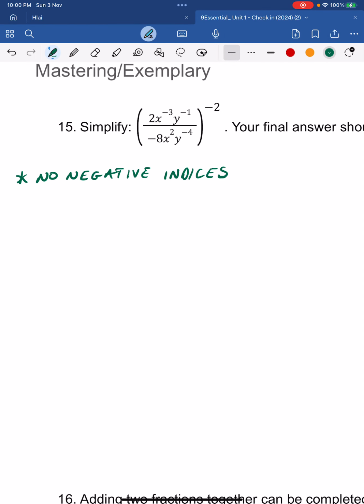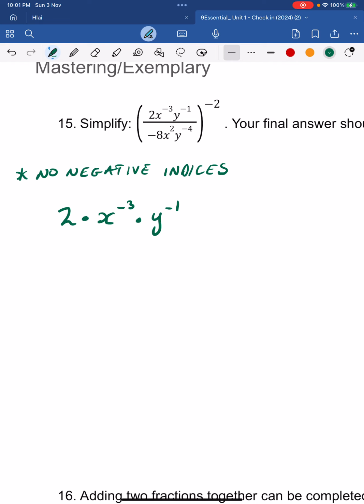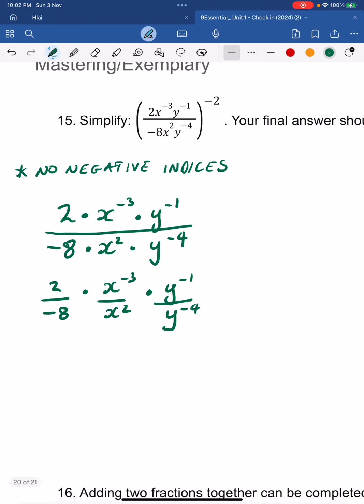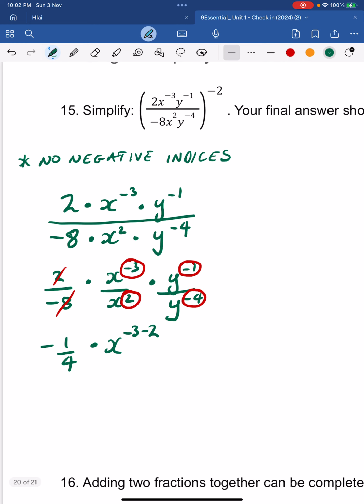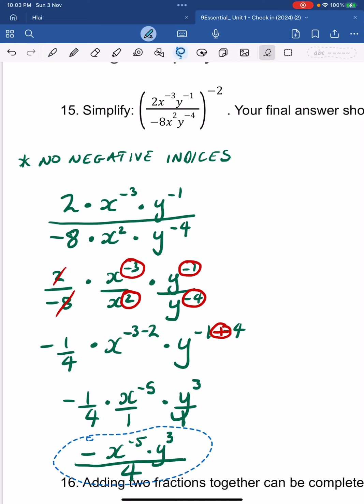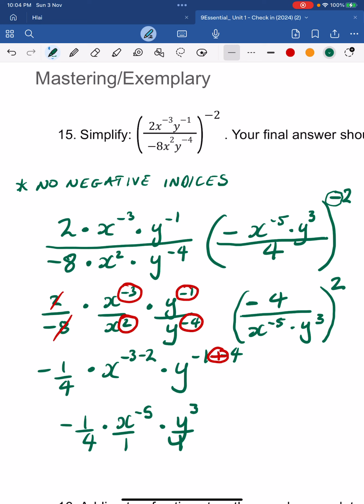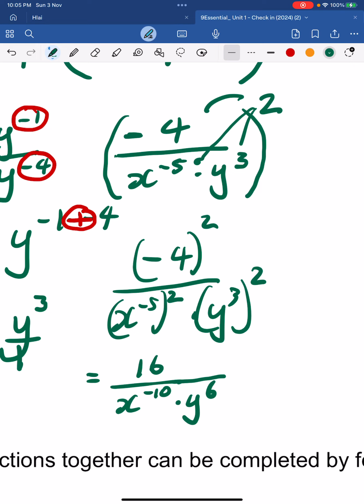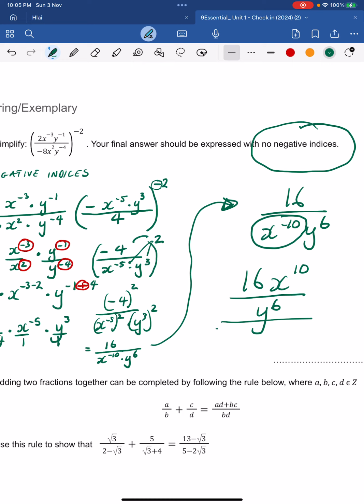Tasty Algebra Expression with Negative Indices